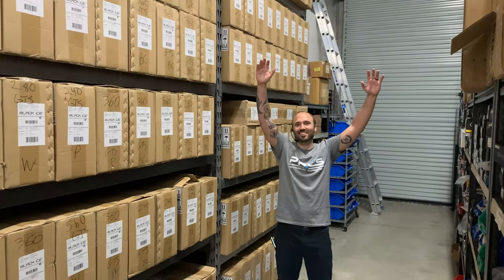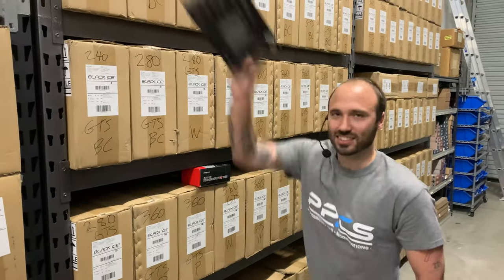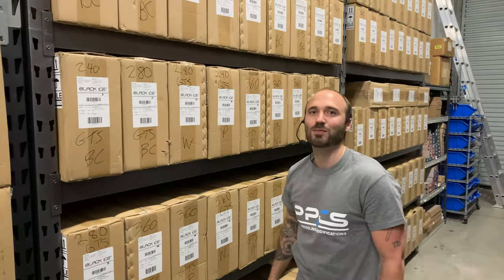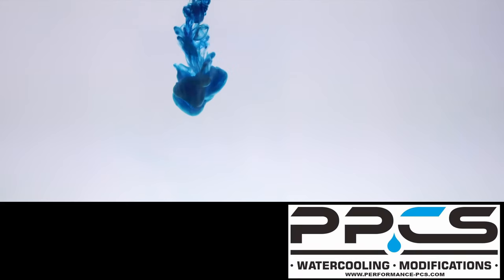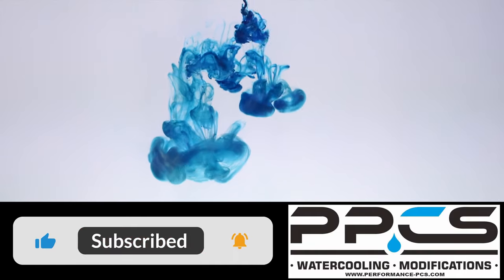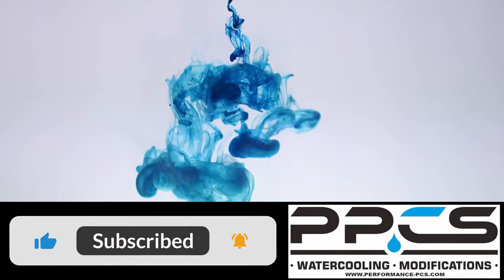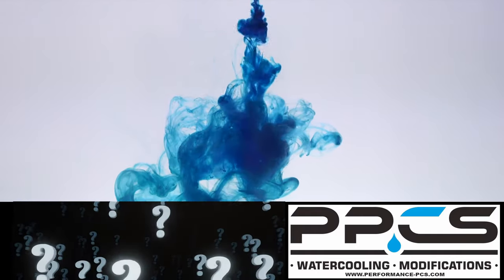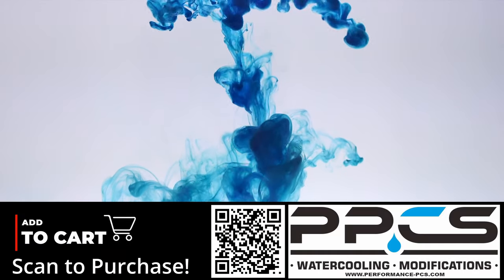Hardware Labs Restock! Blue GTS! 180 Rads!